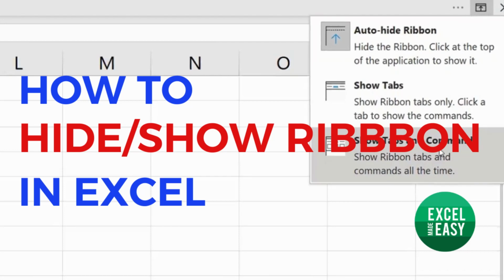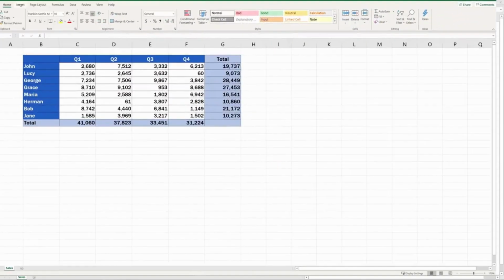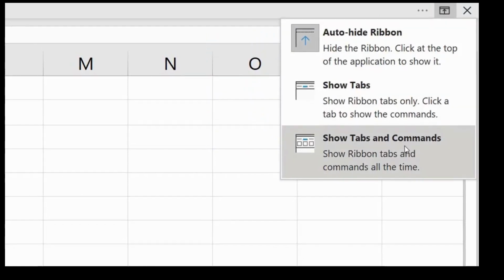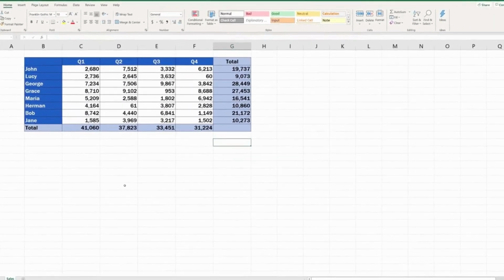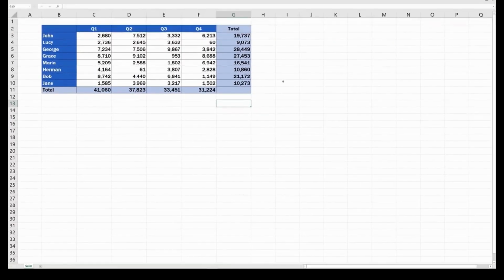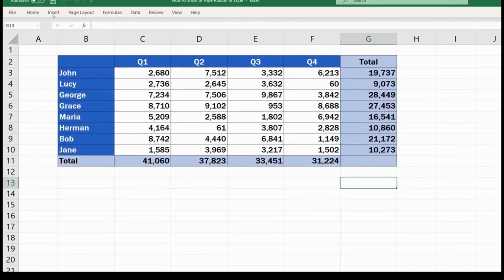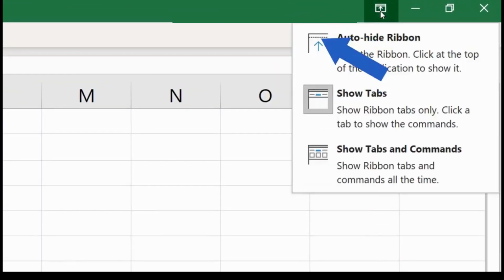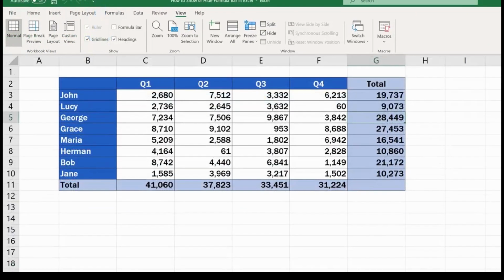How to Show or Hide the Ribbon in Excel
In this tutorial, we will show you how to easily show or hide the ribbon in Microsoft Excel, a powerful spreadsheet software used by millions of people around the world. Whether you're a beginner just starting out with Excel or an experienced user looking to customize your Excel workspace, this video is perfect for you.

We'll provide step-by-step instructions on how to quickly toggle the ribbon display on and off, allowing you to maximize your screen real estate or bring back the ribbon when you need it. We'll also share some useful tips and tricks on how to customize the ribbon to suit your workflow, making your Excel experience more efficient and personalized.

Whether you want to hide the ribbon to get more space for your worksheets, or you want to show it to access specific Excel commands, this tutorial has got you covered. Join us on this Excel Made Easy video tutorial to learn how to show or hide the ribbon in Excel like a pro!

So, if you're looking for a quick and easy way to show or hide the ribbon in Excel, this tutorial is perfect for you. Let's get started!